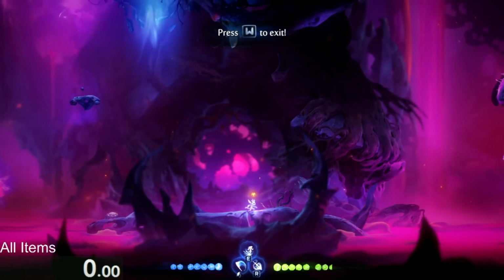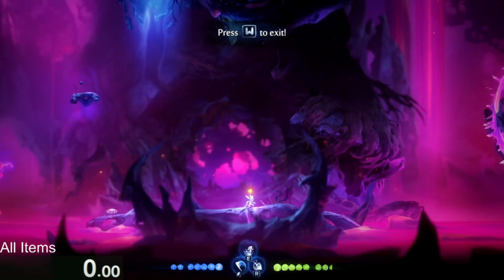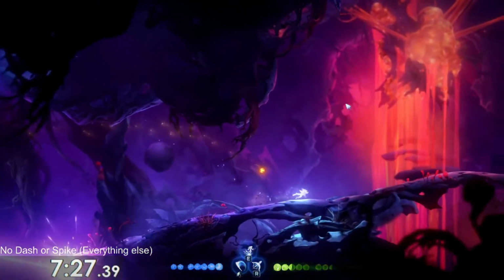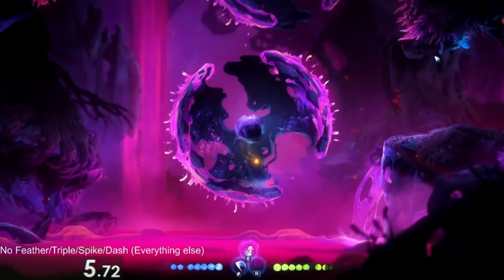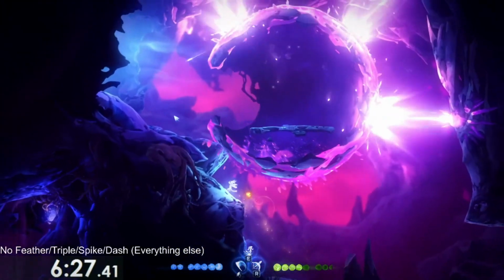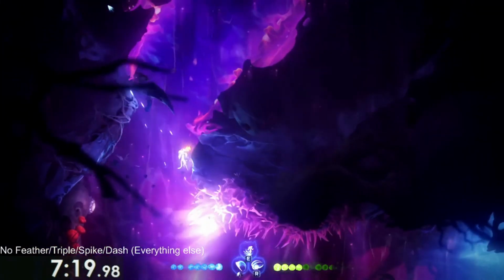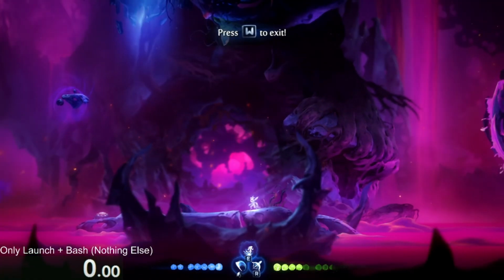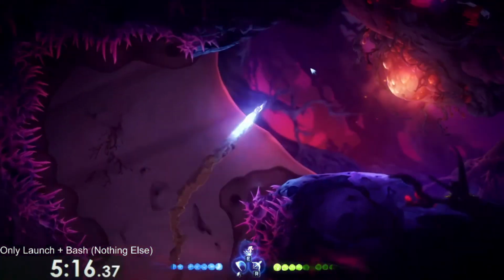Ori WOTW - Willow's End Loadout Comparisons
This is a video looking at various loadouts for Willow's End.
I hope you enjoyed this video!